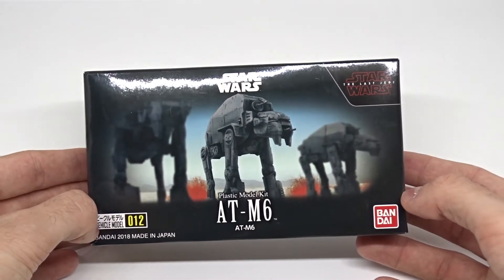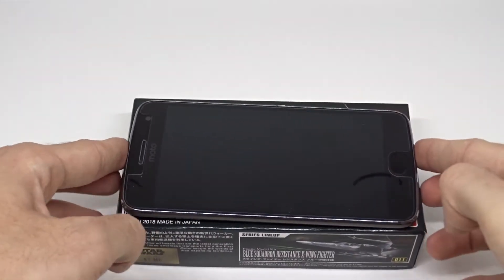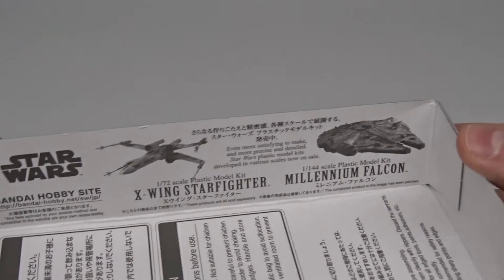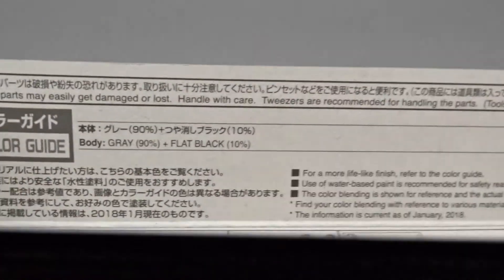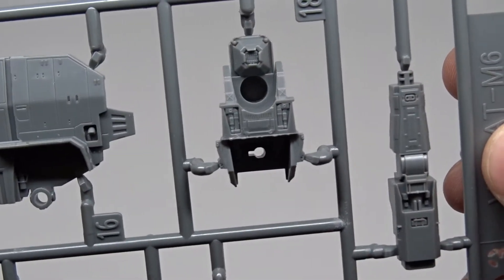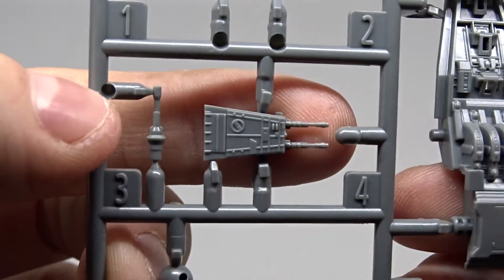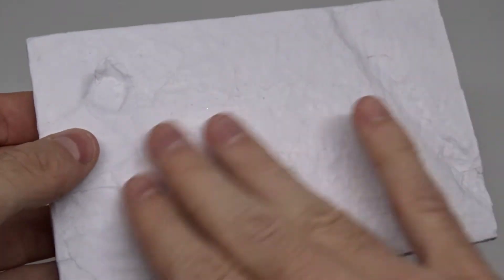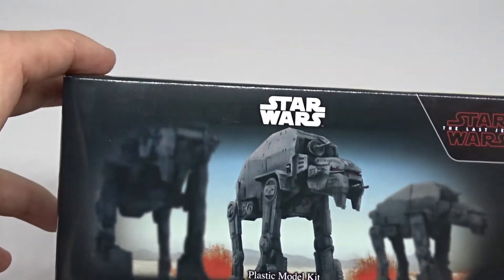BANDAI AT-M6 [Unboxing]